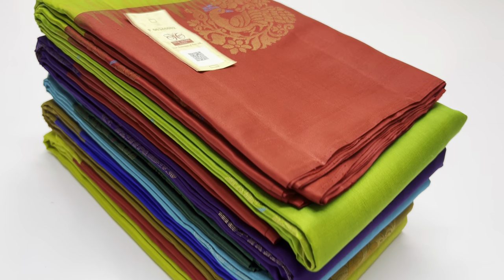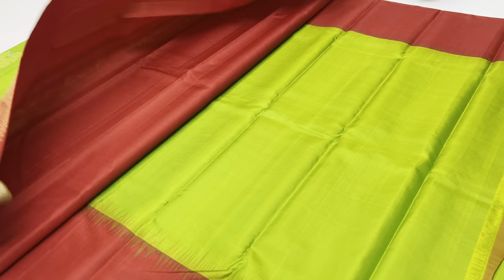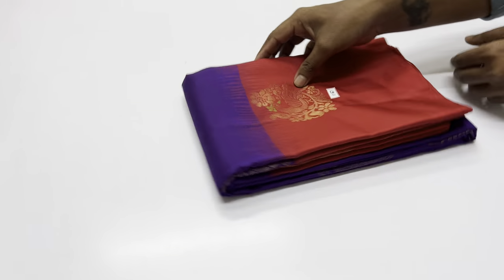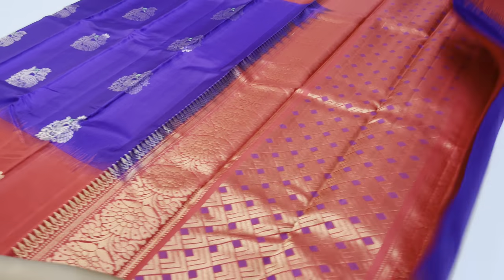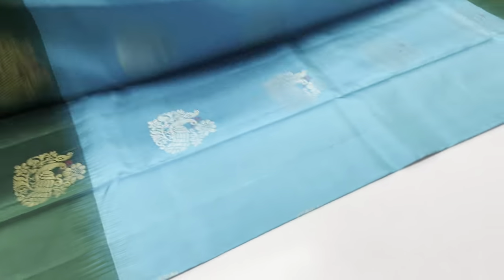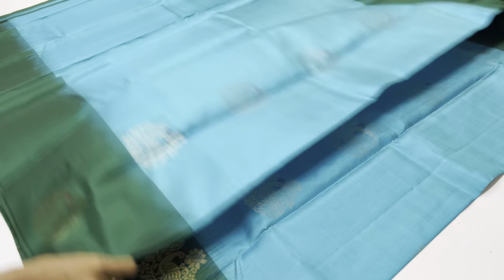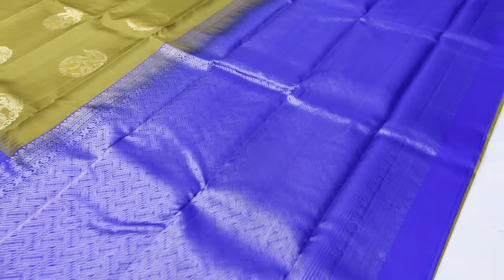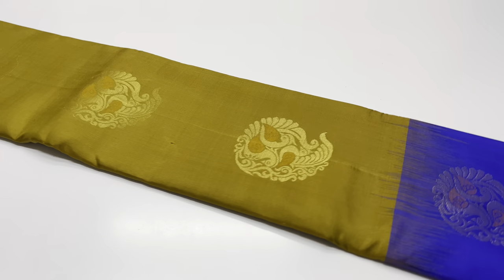double contrast soft silk sarees | handloom pure soft silk sarees | silk sarees online shopping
double contrast soft silk sarees @ 6500/-

Handloom made |  Pure Silk sarees | DOUBLE WARP  |  Light Weight | with Silk mark | Cash on delivery | International shipping

Wholesale buyer contact - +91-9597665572 (individual customers pls don't call to this number)

Reseller whatsapp update customers pls don't call to this number)

(if full ask us in whatsapp for new link)

Varnaa
11/137c, cheran nagar,
Annur Road
Sirumugai ,
Coimbatore dt.
Tamil nadu